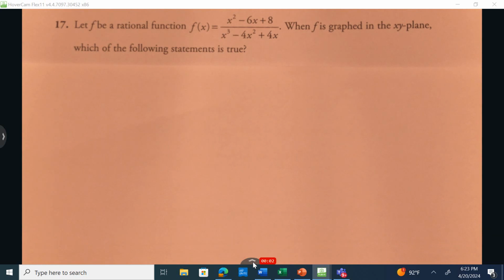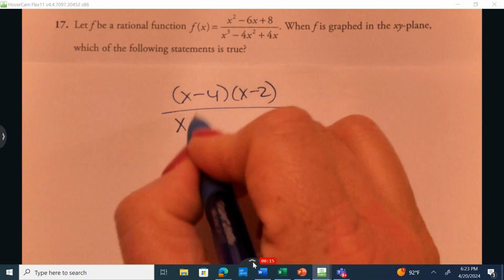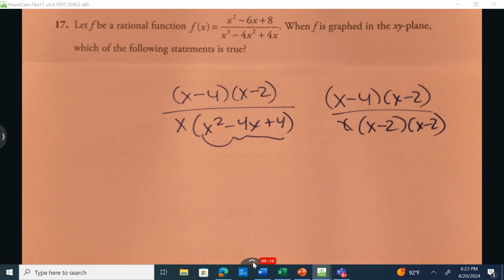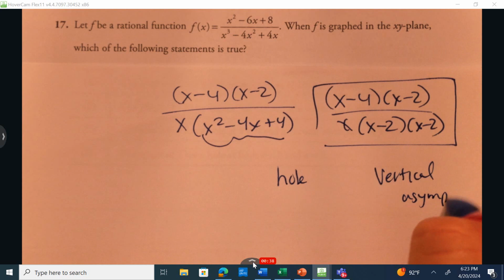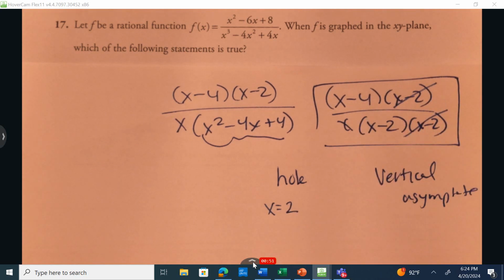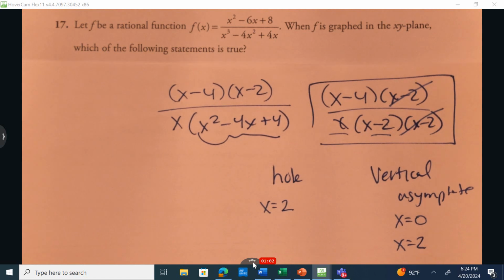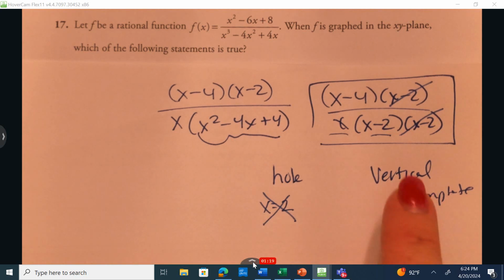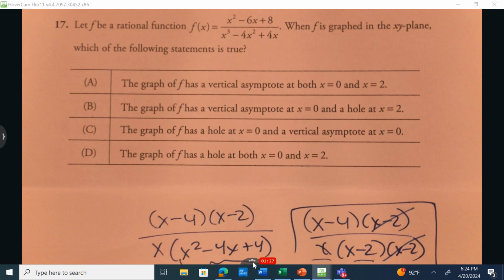MCQ Practice 2 Question 17